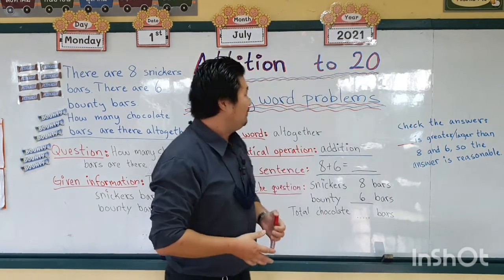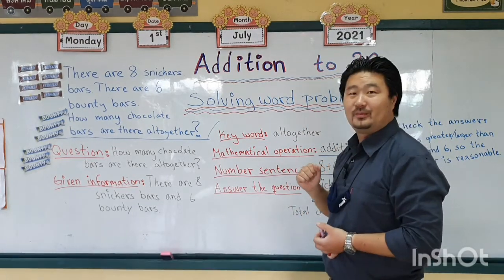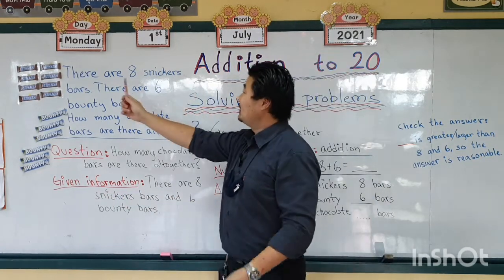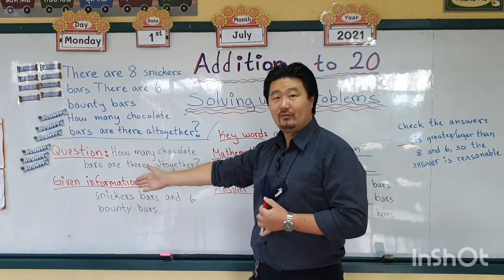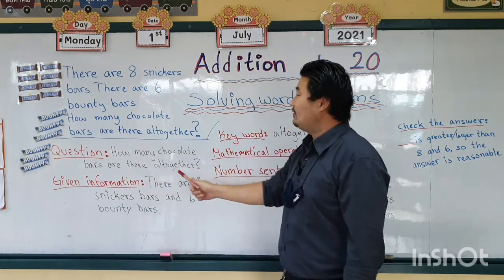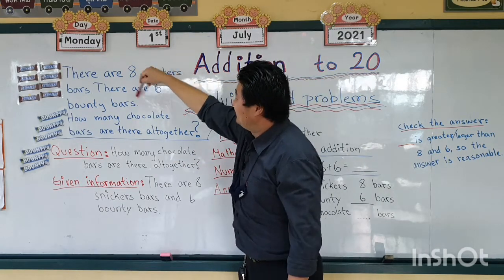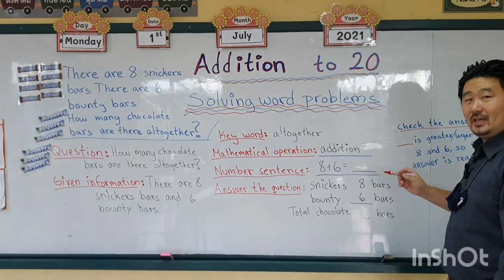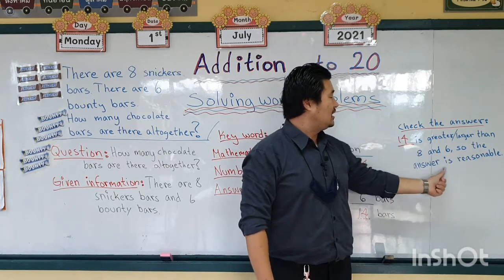P1 Math - Vdo 72: Solving word problems (addition to 20).